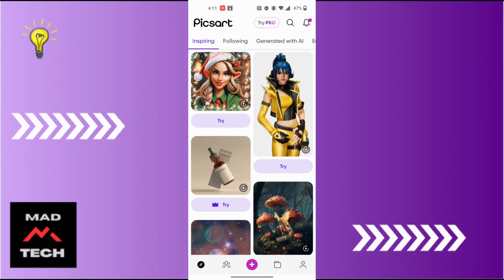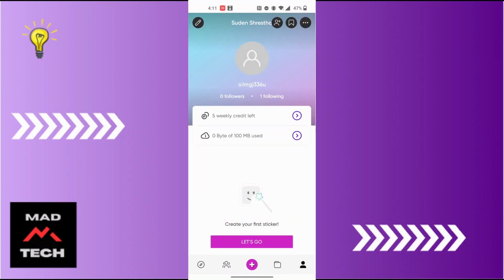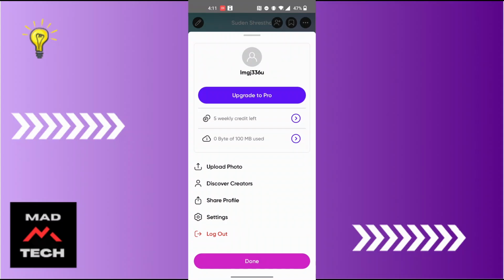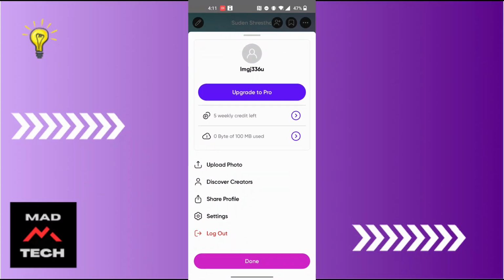How to Enable Editing History Upload on Picsart?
How to Enable Editing History Upload on Picsart? MadTechTutorial

Want to enable Editing History Upload on Picsart? MadTechTutorial is here to guide you through the process step-by-step! Keep track of your creative edits and access them across devices effortlessly.